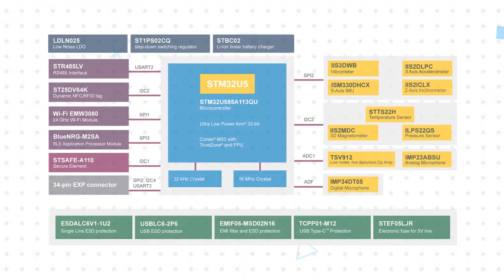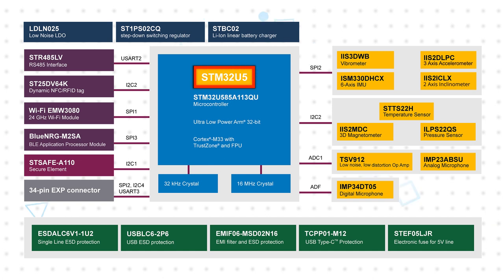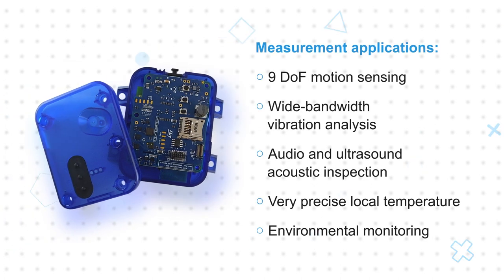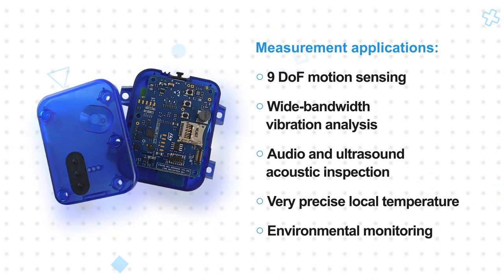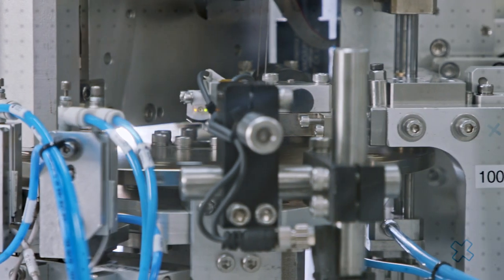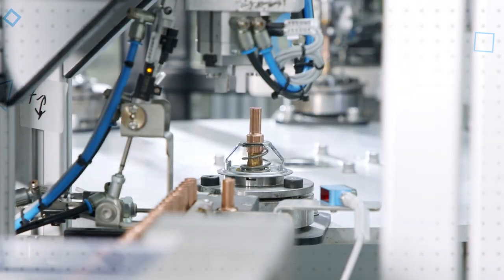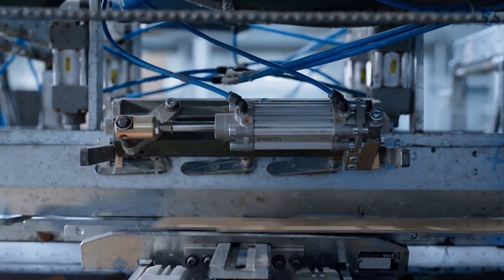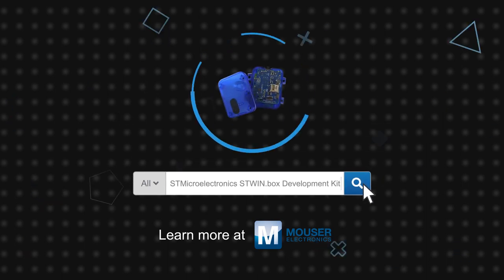STMicroelectronics STEVAL-STWINBX1 Development Kit - Top 3 Facts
STMicroelectronics STEVAL-STWINBX1 Development Kit, available from Mouser Electronics, simplifies prototyping and testing of advanced industrial sensing applications in IoT environments, such as condition monitoring and predictive maintenance.